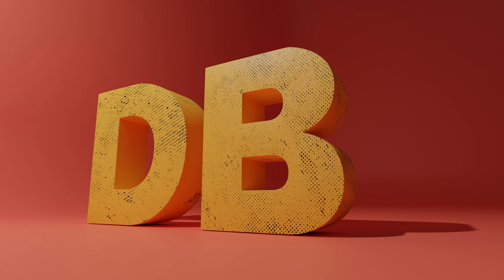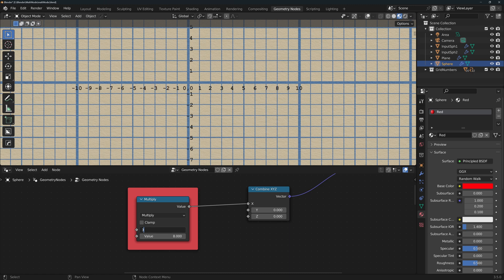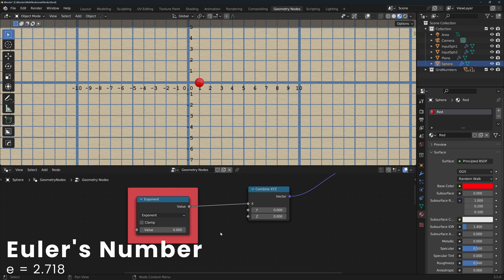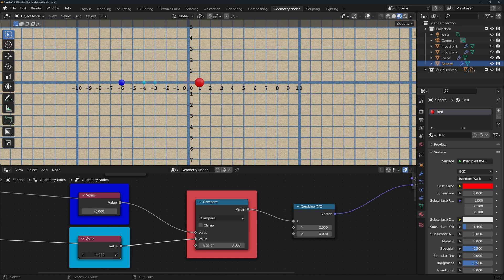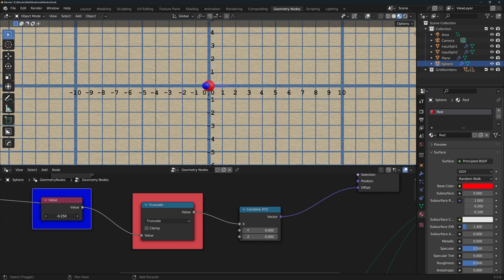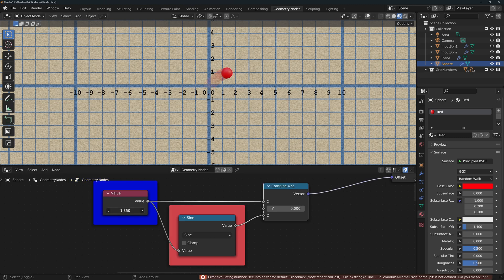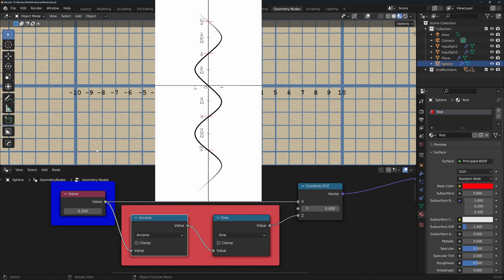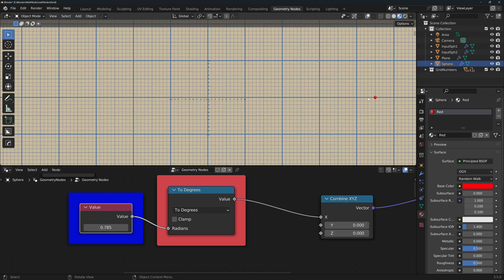Math Node in Blender Geometry Nodes explained by an engineer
EVERY operation of the Math Node in the Geometry Nodes in Blender explained by an engineer in electronics. I've seen some people struggle to understand some of the concepts so here you go! Nothing to it.
Happy Blending!

Timestamps:
0:00 Intro
0:32 Math Node Clamp
0:46 Functions
2:24 Comparison
4:03 Rounding
5:23 Trigonometric
7:29 Conversion
7:48 Outro